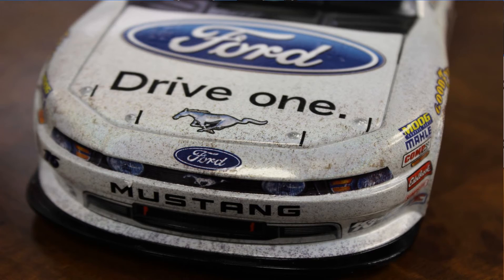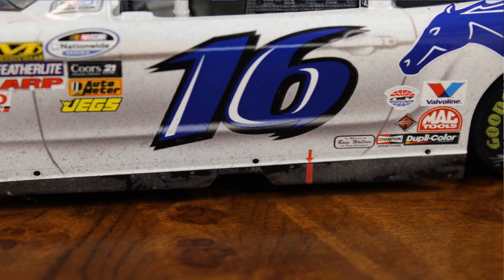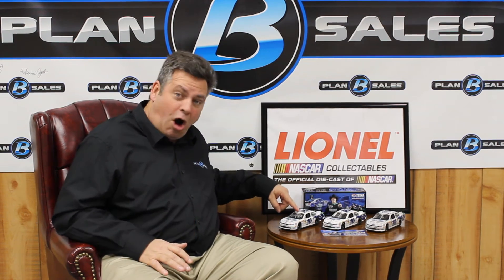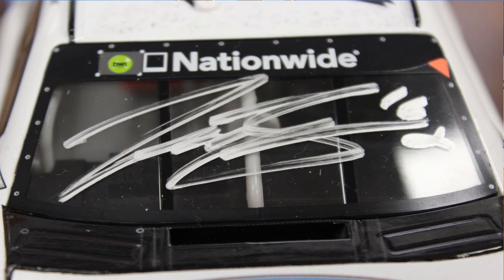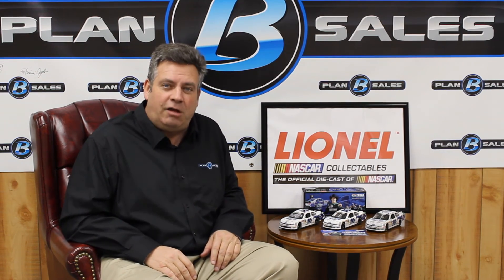The Diecast Review Show - Trevor Bayne #16 Ford Drive One First Nationwide Win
Steve Post talks about the Trevor Bayne #16 Ford Drive One Texas Motor Speedway Raced Version diecast produced by Lionel NASCAR Collectibles.